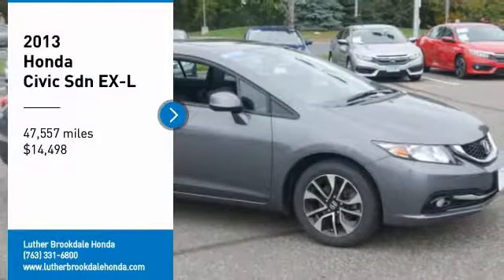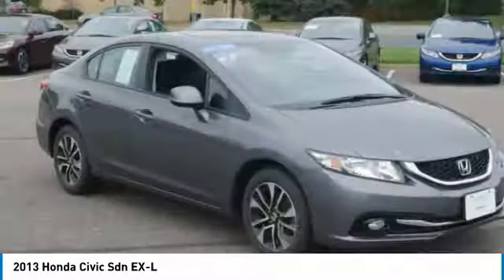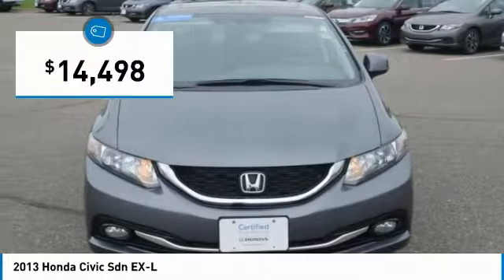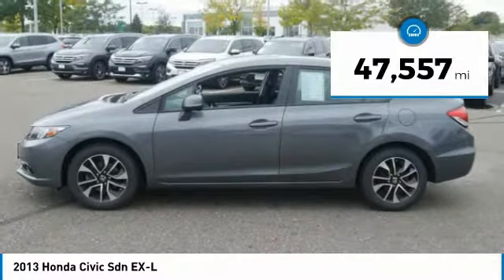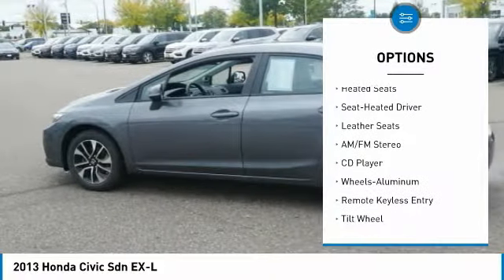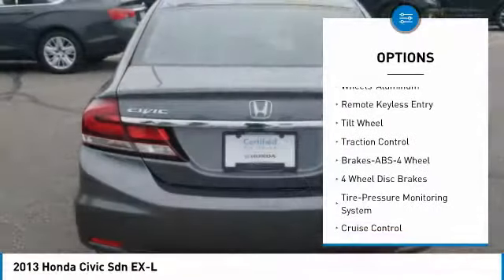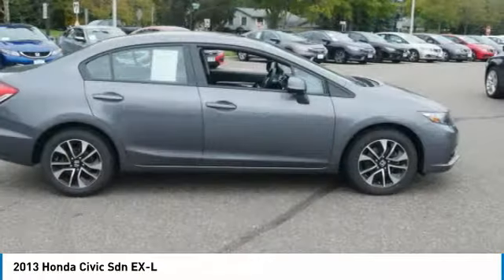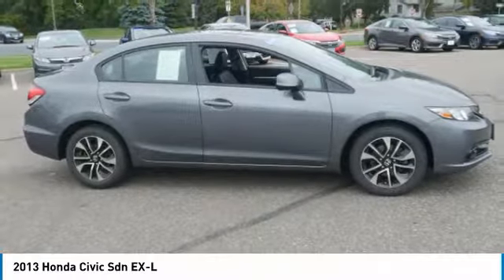2013 Honda Civic Sdn Brooklyn Center,Maple Grove,Plymouth,Minneapolis 181655A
2013 Honda Civic Sdn EX-L

Honda Certified 7 YEAR/ 100,000 MILE WARRANTY!!! CARFAX 1-Owner, Excellent Condition, ONLY 46,629 Miles! Moonroof, Heated Leather Seats, CD Player, Aluminum Wheels. WAS $14,995, FUEL EFFICIENT 39 MPG Hwy/28 MPG City! EX-L trim READ MORE! KEY FEATURES INCLUDE: Sunroof, Heated Driver Seat, Aluminum Wheels, iPod/MP3 Input, CD Player. EXPERTS REPORT: Just one year after the model's poorly received redesign, the 2013 Honda Civic benefits from a significant refresh that should help restore its luster in the competitive compact-car category. -Edmunds.com. Great Gas Mileage: 39 MPG Hwy. EXCELLENT VALUE: Honda EX-L with Polished Metal Metallic exterior and Black interior features a 4 Cylinder Engine with 140 HP at 6500 RPM*. SHOP WITH CONFIDENCE: CARFAX 1-Owner and Qualifies for CARFAX Buyback Guarantee. Balance of original 7-year/100,000-Mile Powertrain Warranty, Additional 1-year/12,000-mile Non-Powertrain Warranty, Vehicle History Report, NO Deductible, 182-Point Inspection and Reconditioning, 24 Hour Roadside Assistance includes, towing, lock-out assistance, tire change and fuel delivery, SiriusXM free three-month trial period on eligible factory equipped vehicles. BUY FROM AN AWARD WINNING DEALER: Check whether a vehicle is subject to open recalls for safety issues at safercar.gov We Will Pay Cash For Your Vehicle. Your car could be worth more than you think! And we'll buy it - even if you don't buy from us. ALL makes and models. ALL price ranges! We'll quote ANY vehicle, regardless of condition. If you accept, you'll walk away with the cash. You'll never find a simpler, safer way to sell your car. Pricing analysis performed on 10/9/2018. Horsepower calculations based on trim engine configuration. Fuel economy calculations based on original manufacturer data for trim engine configuration. Please confirm the accuracy of the included equipment by calling us prior to purchase.